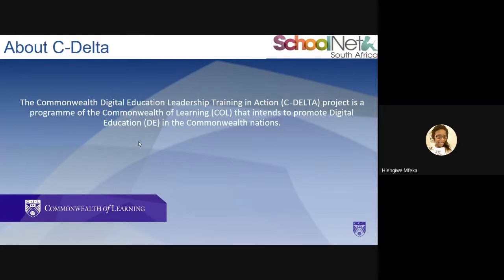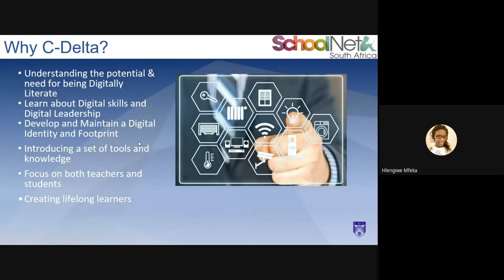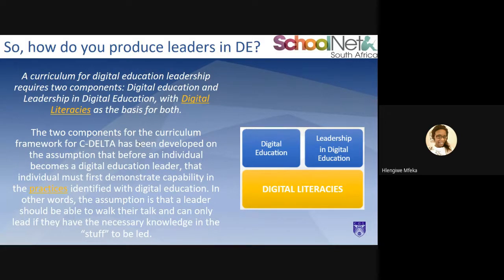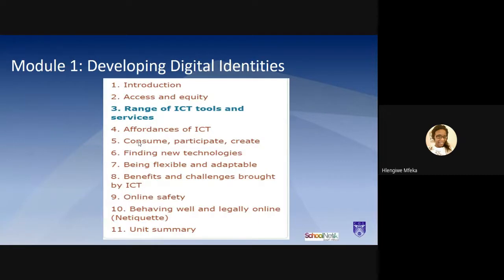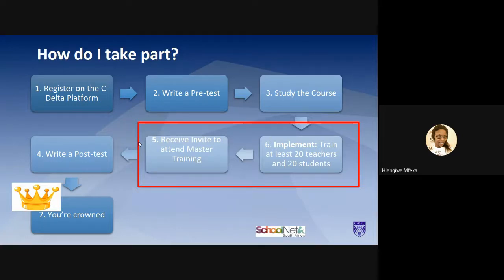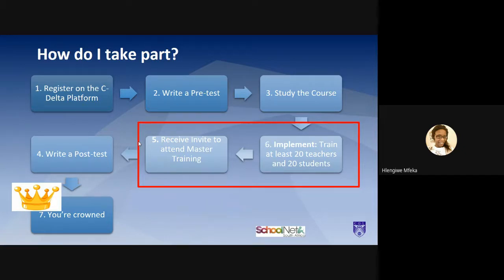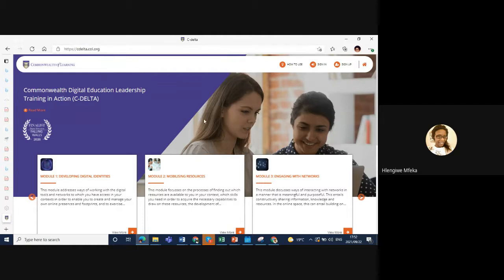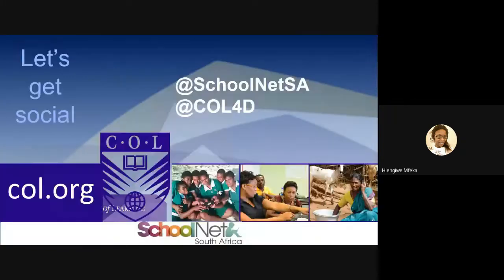Orientation to Commonwealth Digital Education Leadership Training in Action C DELTA Session 2021 09